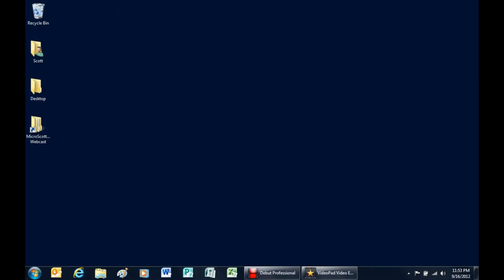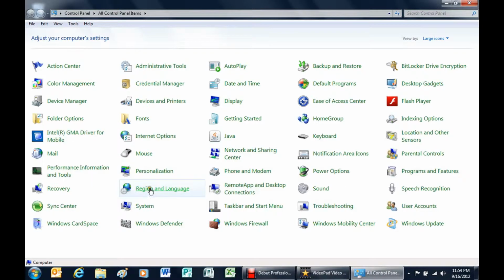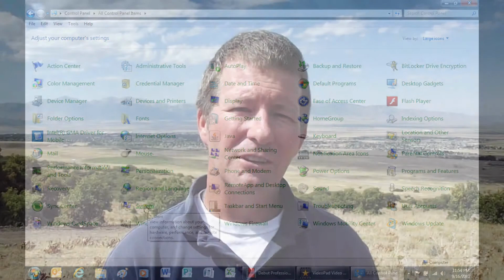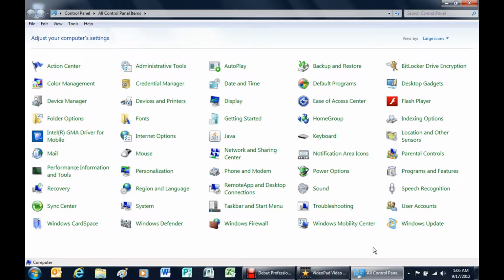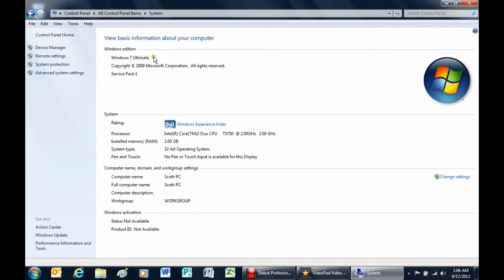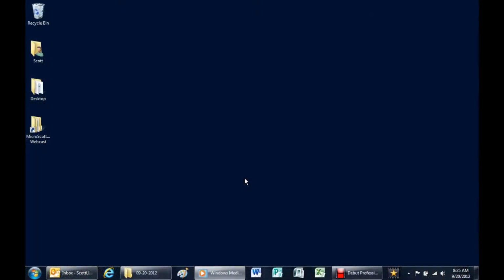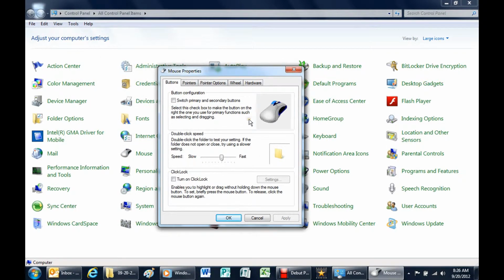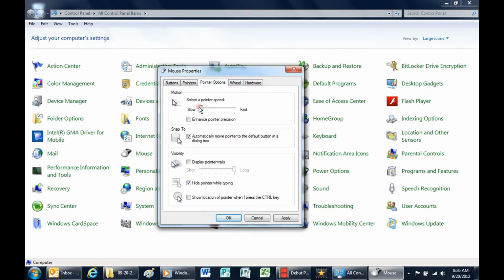MSP Web Cast 1 - Windows Operating System Basics